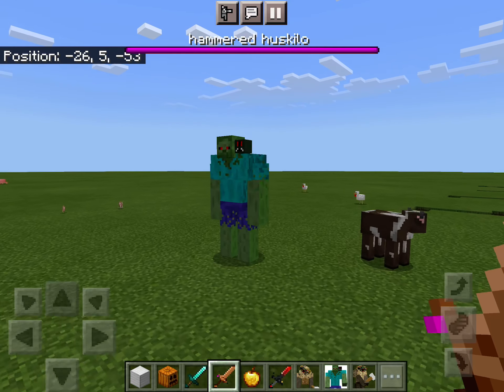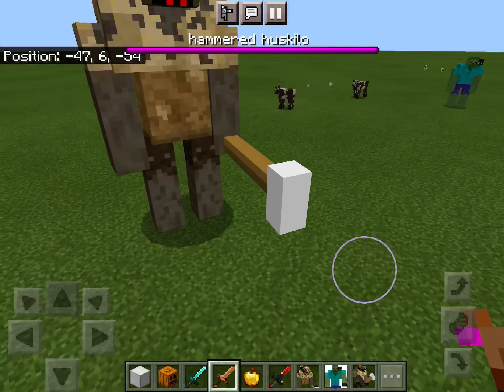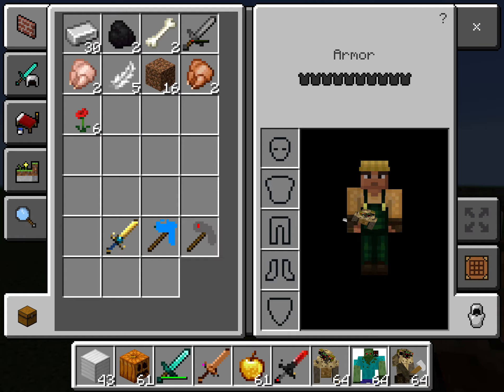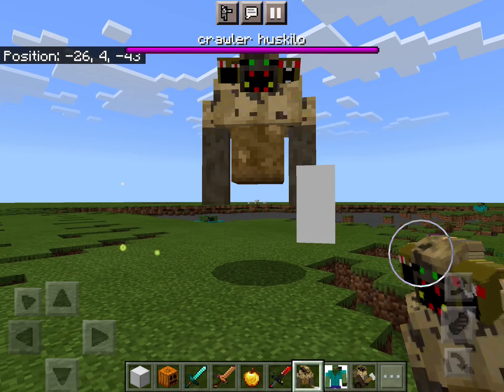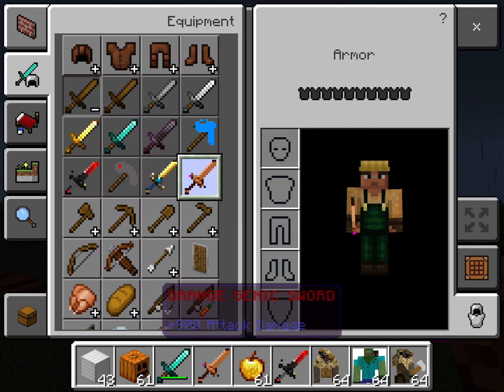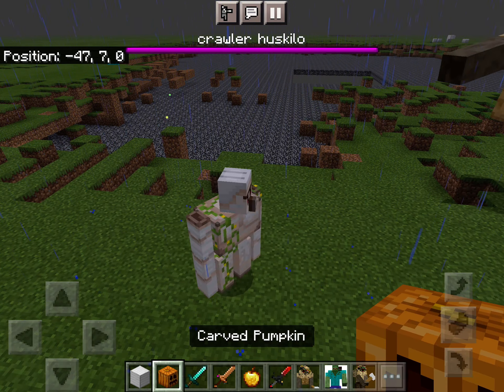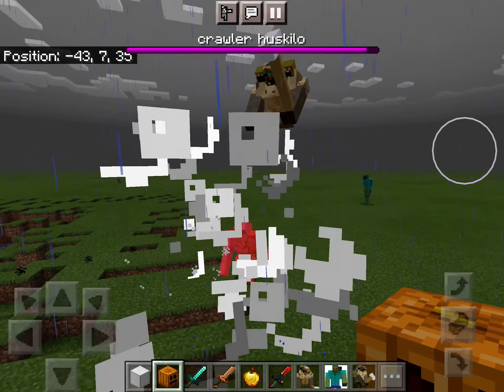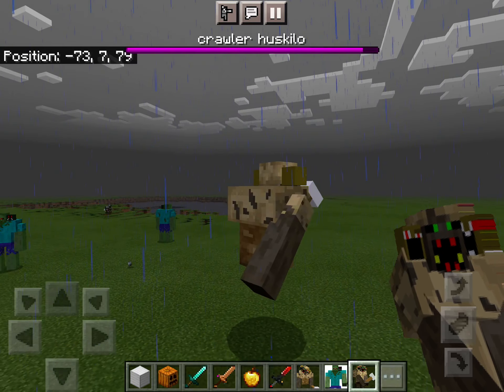Mutated creatures V3!